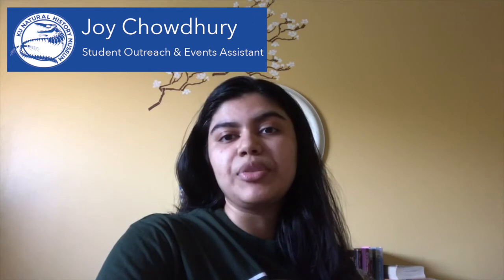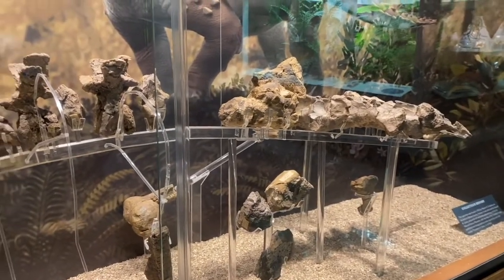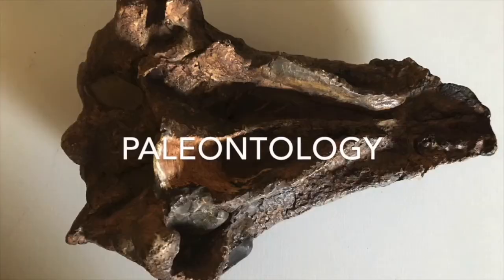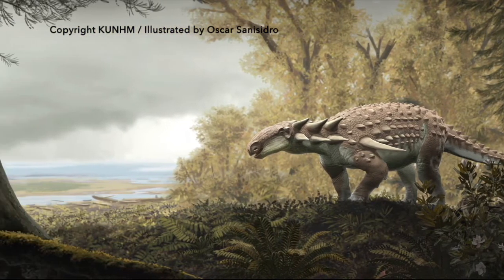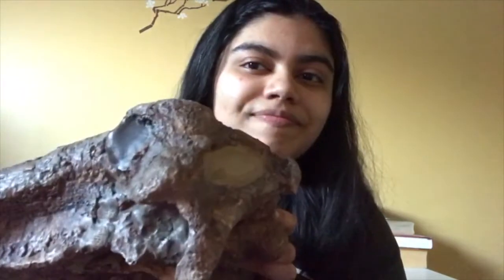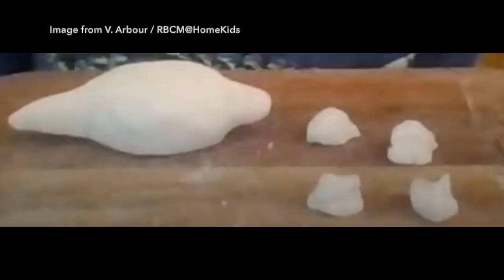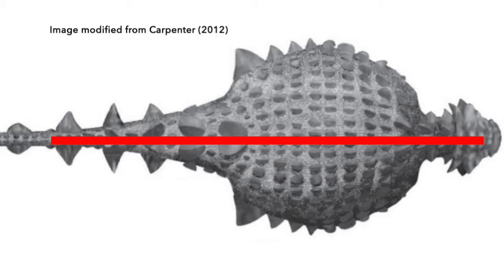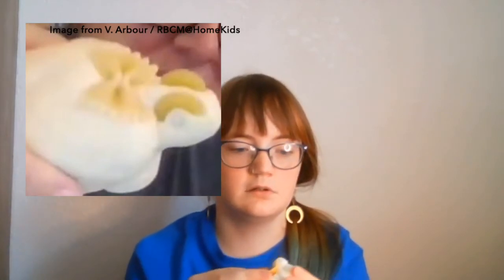Discovery Day: National Fossil Day -- Meet Silvisaurus and Make Your Own Nodosaur!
Silvisaurus condrayi is the only known dinosaur to have lived in what is now the state of Kansas. Learn about this awesome armored dinosaur -- from its habitat to its diet and more -- with students Joy and Anna from the museum's outreach team! And then learn how to make your own nodosaurid ankylosaur out of Model Magic and pasta!